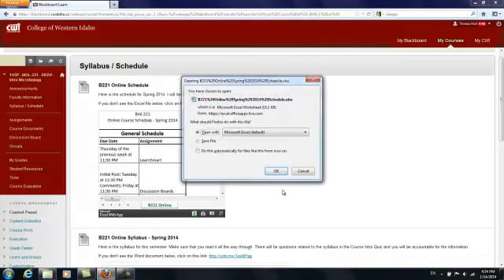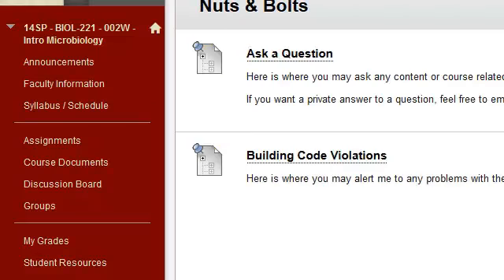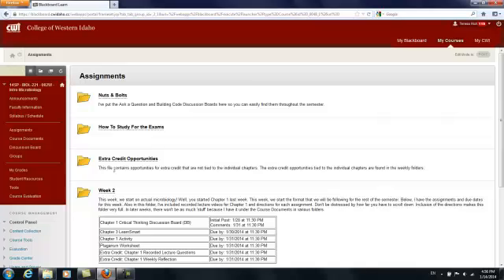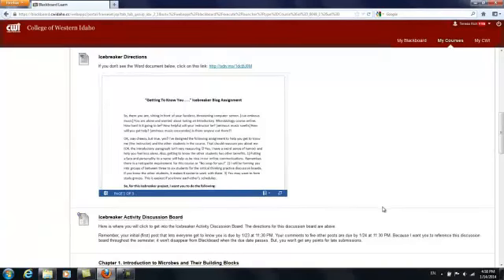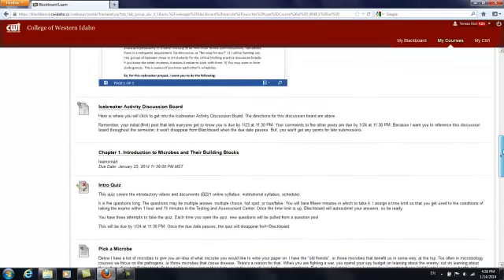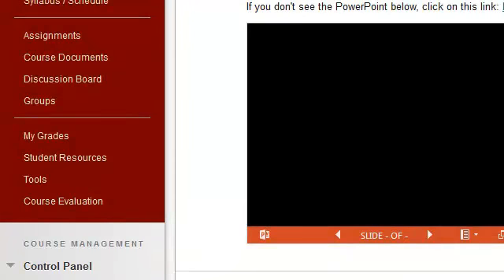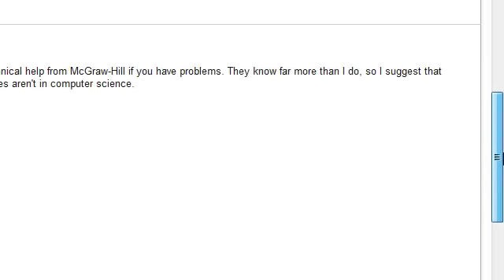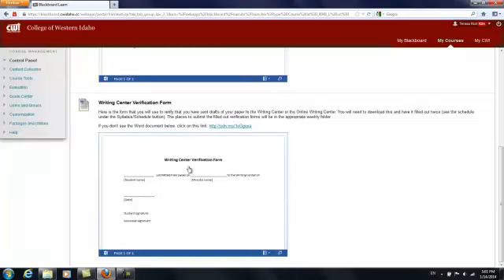TR Tour of Blackboard Spring 2014